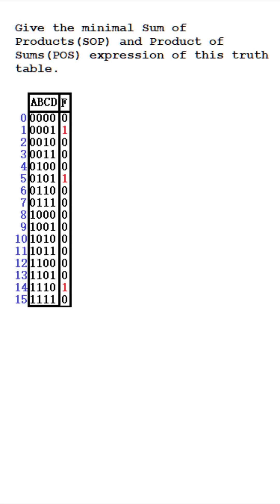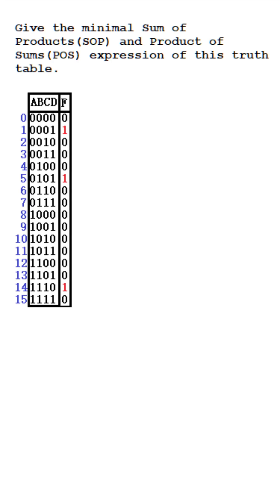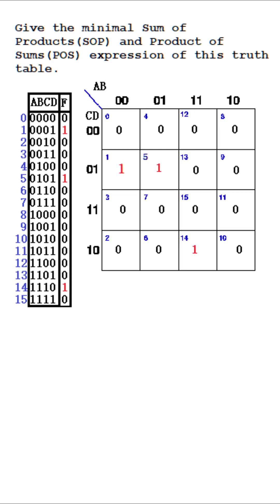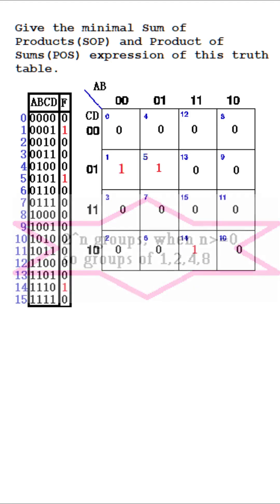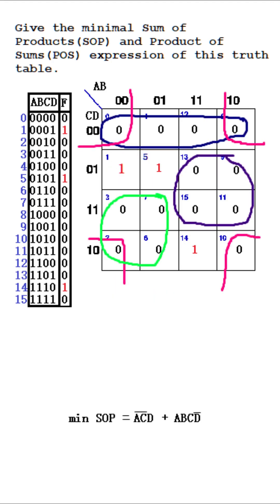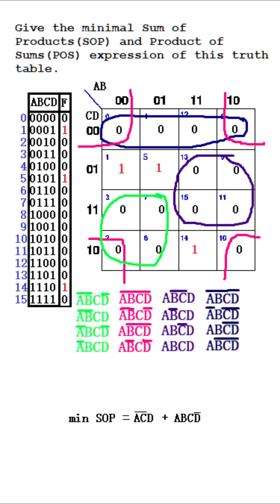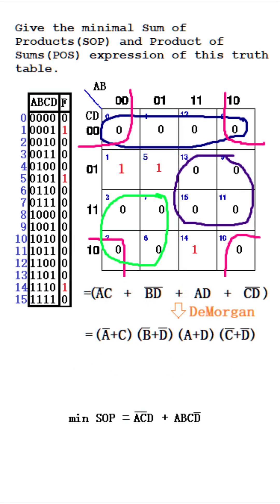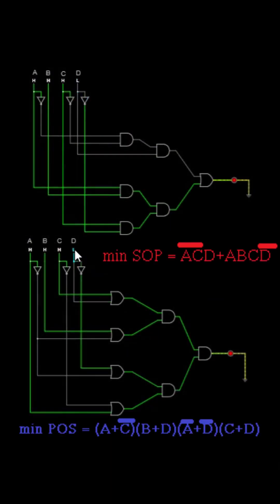Finding Minumum SOP and POS expression from a truth table.